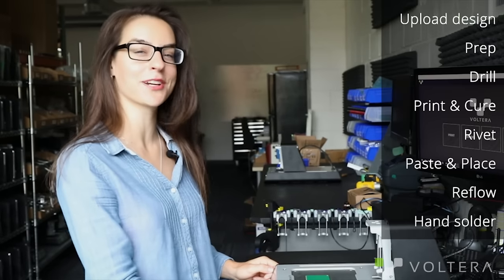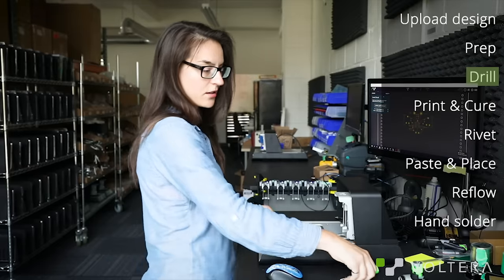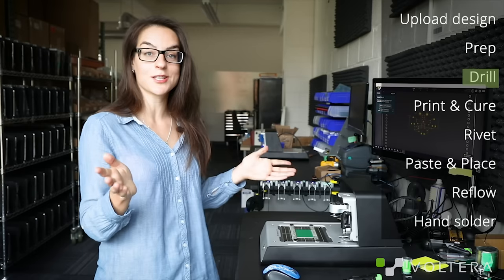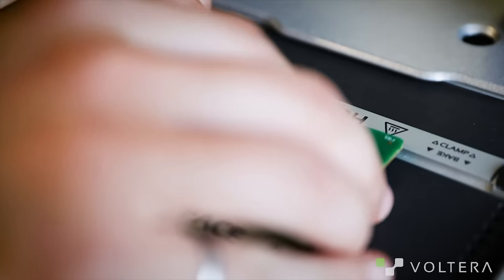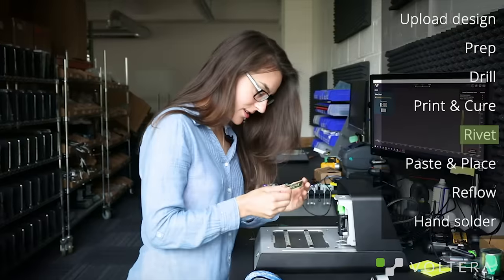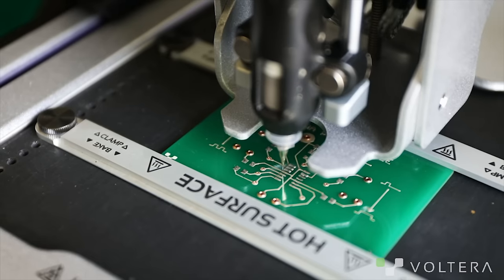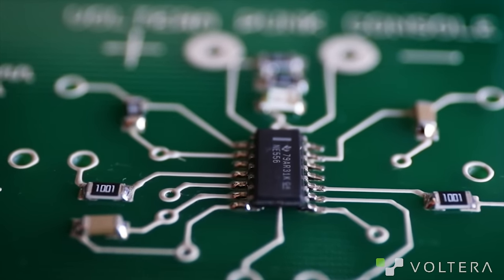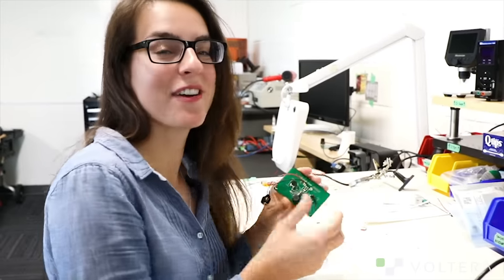Voltera V-One: PCB Printer Walkthrough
Are you curious about V-One's full workflow? In this video, our co-founder, Katarina Ilić, takes you through printing a double-sided circuit board.

00:00 - Intro
00:08 - Upload design
00:19 - Prep
00:41 - Drill
01:00 - Print and cure
02:01 - Rivet
02:16 - Paste and place
02:33 - Reflow
02:52 - Hand solder
03:09 - Outro